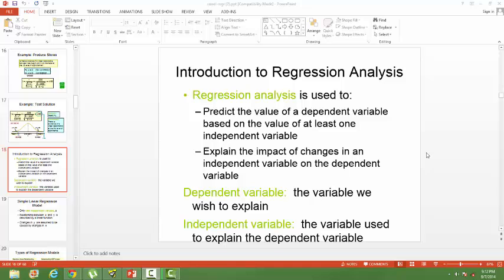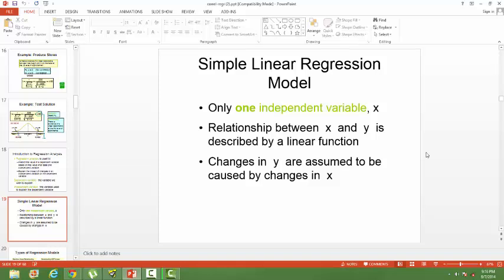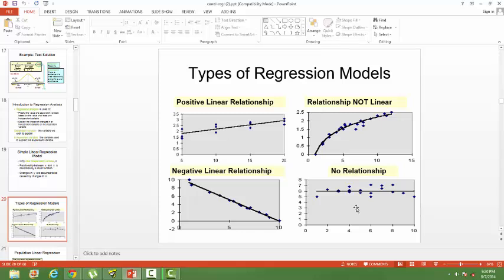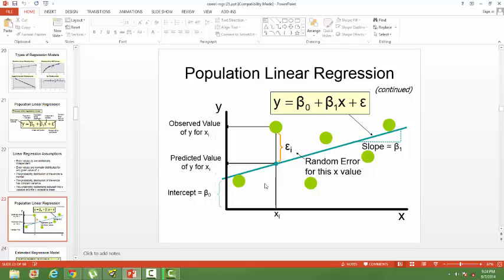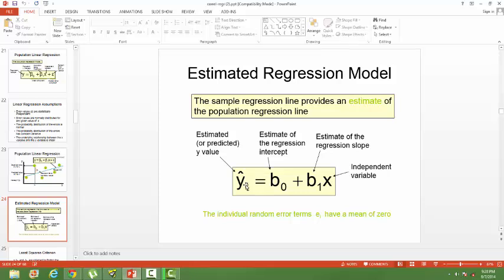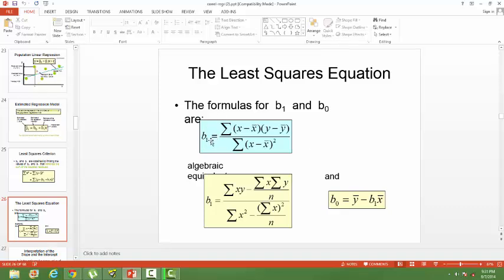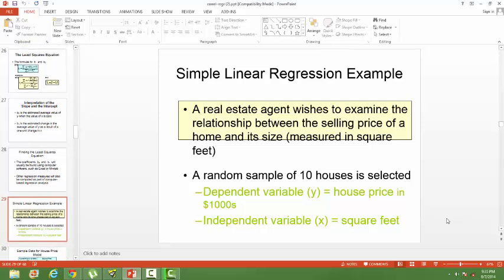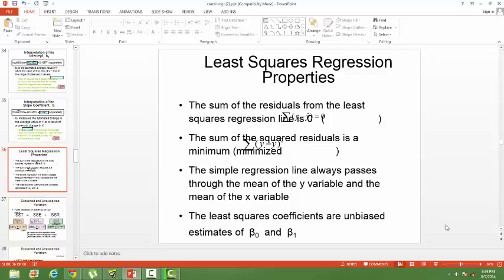Linear Regression || OLS || Correlation || Econometrocs || Data Science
In this video you will learn the theory about Linear Regression. You will also learn the concept of least square estimation (Ordinary Least Square).